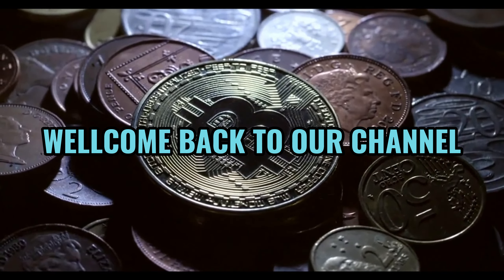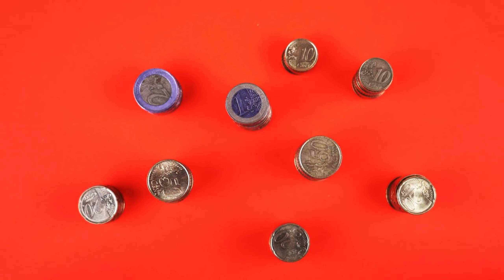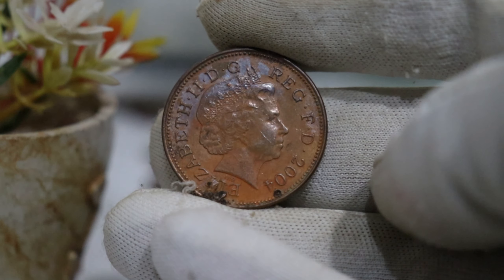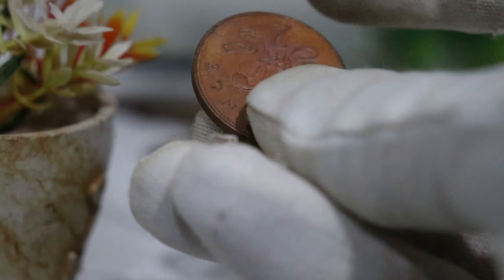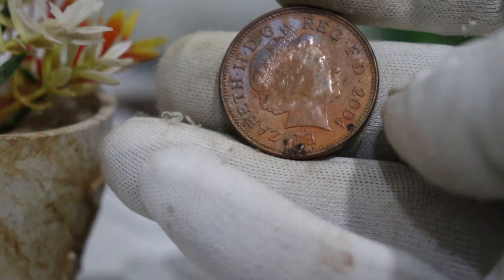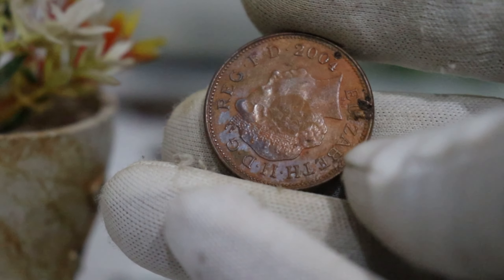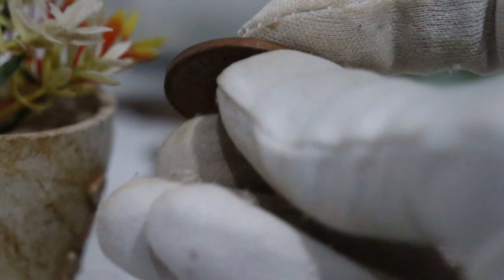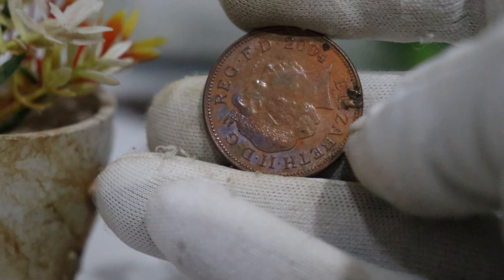From Pocket Change to Riches: 2004 Two Pence Coin Worth a Fortune - Coins Worth Money 2024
rare coins,
coin collectors buyer 2023,
coin collecting,
coins worth money,
rare coins to look for,
coins to look for,
valuable coins,
coins worth millions,
rarest coins,
rare coin worth million,
coins,
rare,